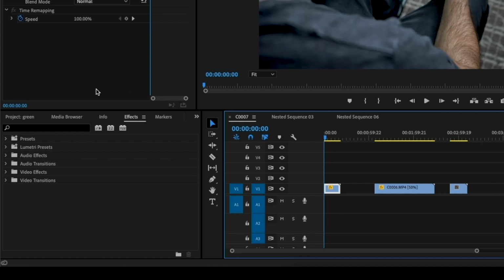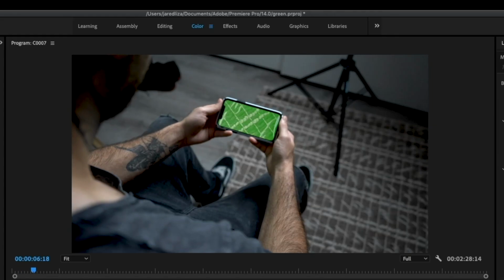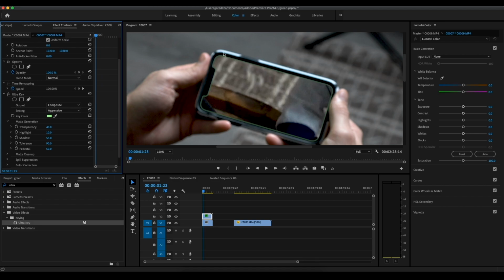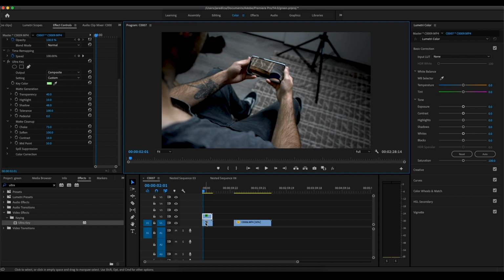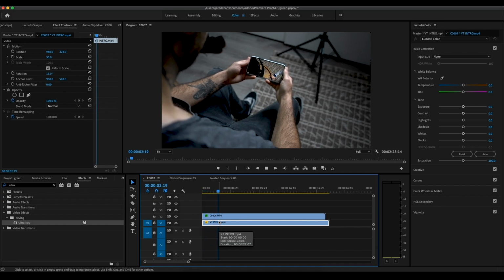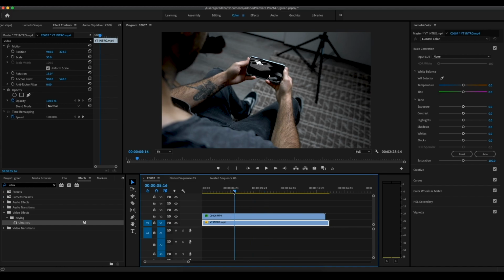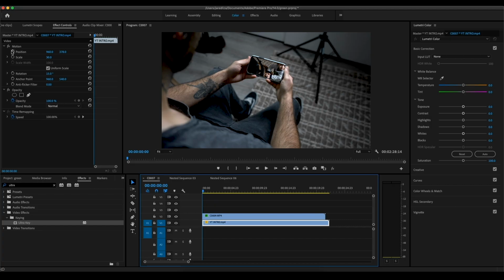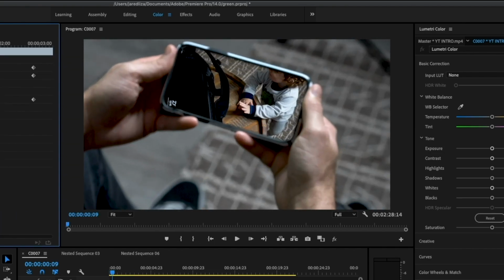ZOOM THROUGH SCREEN TRANSITION in Adobe Premiere Pro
Hit that "Like" Button if you enjoyed this ZOOM THROUGH TRANSITION in Adobe Premiere Pro!!